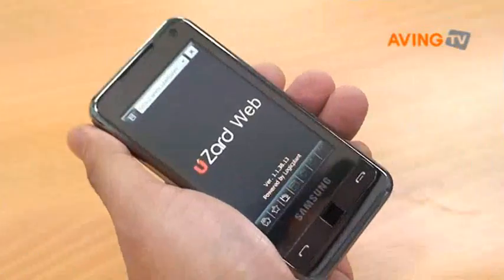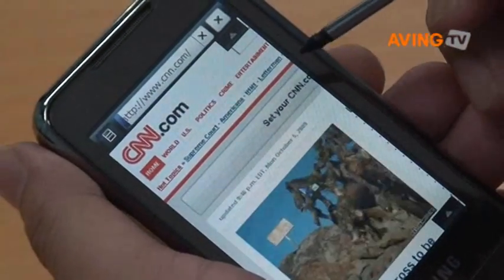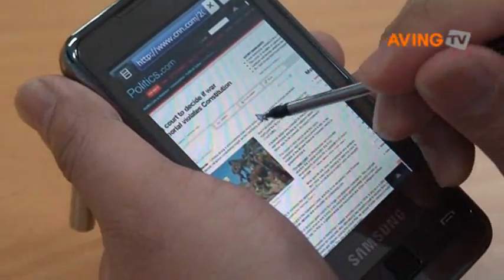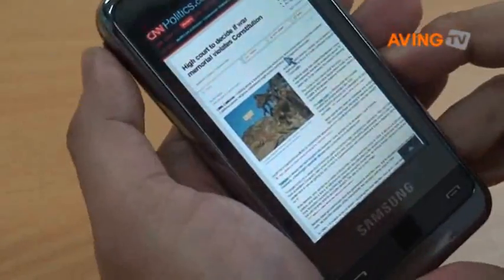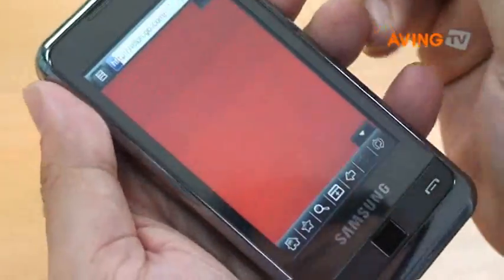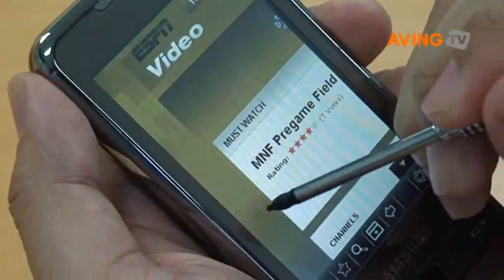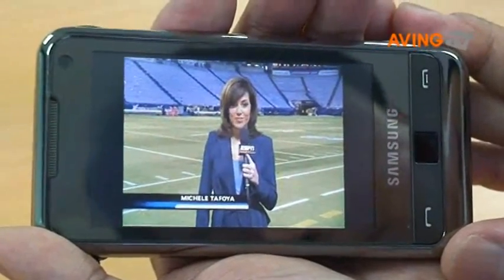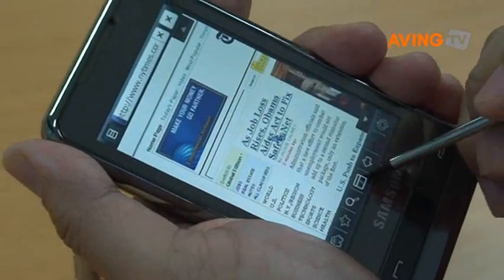[Pre GITEX] Mobile Web Browser uZard Web Marches into the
Logic Plant, a company specializing in mobile Web browsers (Representative Sim Jae-beom, will participate in GITEX Technology Week 2009- GITEX Business Solutions to be held in Dubai, UAE from October 18 to 22, to march into the Middle Eastern and European markets.

uZard Web is a mobile Web browser that enables surfing as fast as general PCs on mobile terminals such as PMPs and mobile phones, including smart phones. It provides stable service to more than two million subscribers by loading on 2G and 3G terminals such as Samsung Electronics, LG Electronics and Sony Ericsson, and providing WiBro (WiMAX) service to SK Telecom, the largest mobile communications business in Korea, and wired communication businesses such as KT.

In particular, it supports not only blackberries produced by Symbian, Windows Mobile, Linux, and RIM but also OS for use in various terminals such as BREW, JAVA, WIPI and middleware platforms. According to a company official, it boats of outstanding browsing speed for networks of more than 3G and those of narrow bandwidth, including 2.5G.